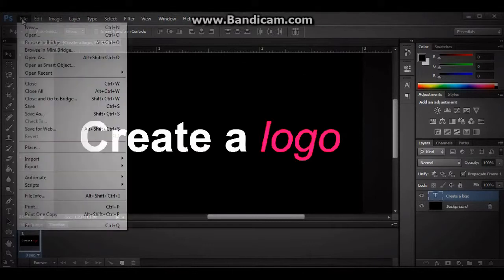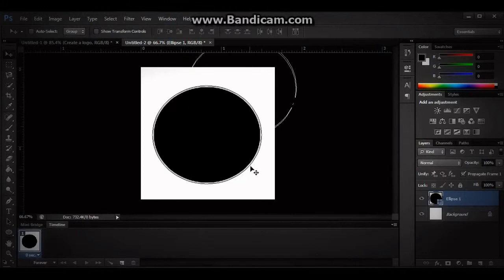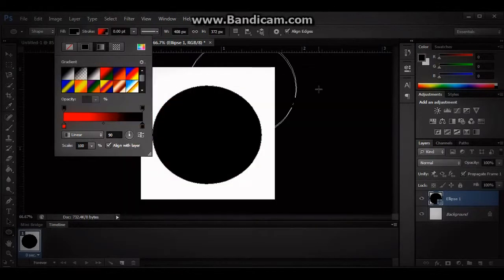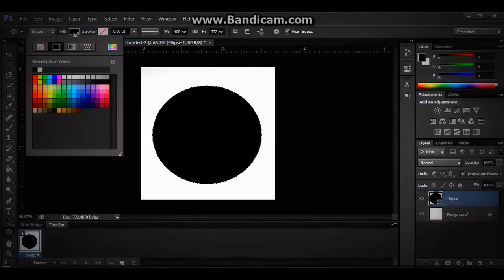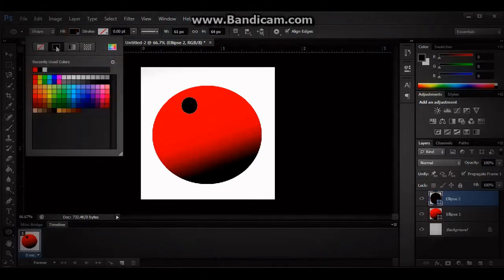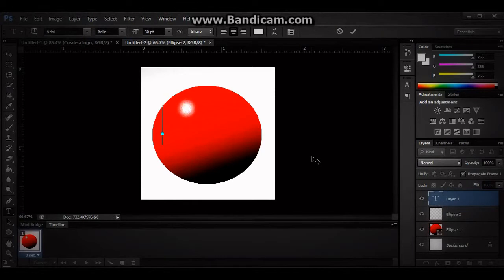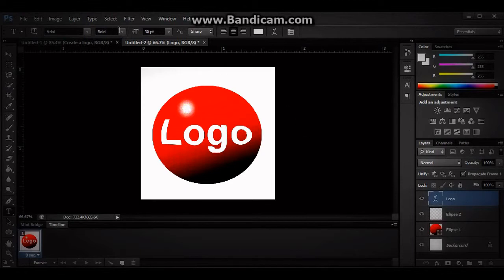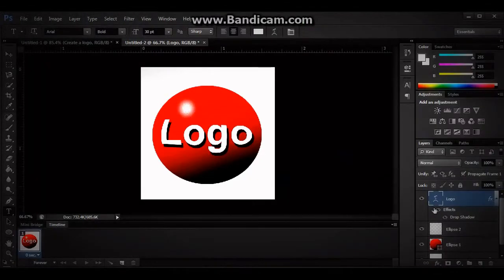Tutuorial Membuat LOGO dan Mengganti BACKGROUND pada Aplikasi PhotoShop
tutorial ini saya rangkum dari berbagai sumber , dan semoga bermanfaat.